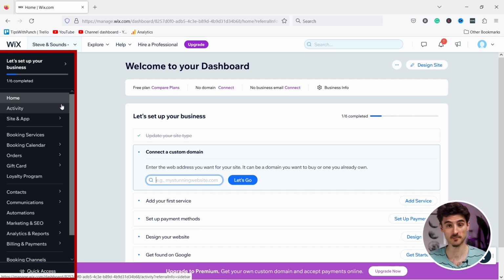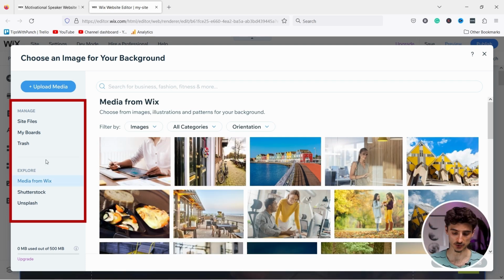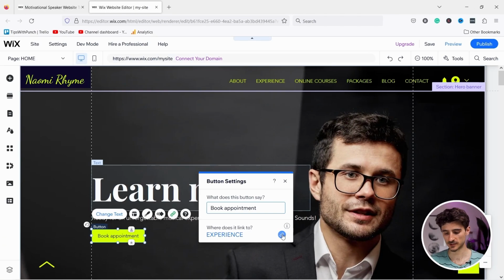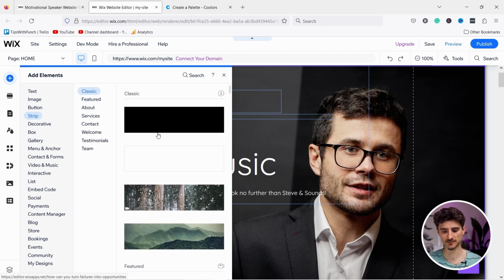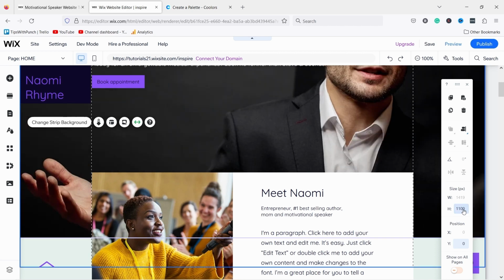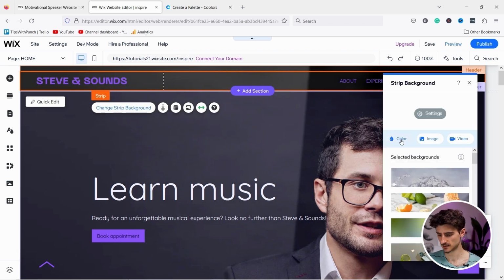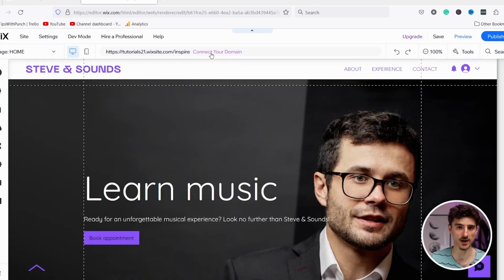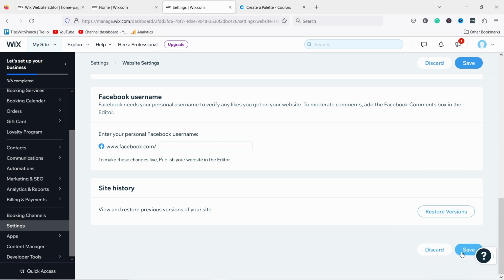How to use WIX as a beginner | Get started in 30 minutes with this tutorial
If you are in a hurry to make a website in WIX, this is the right tutorial for you, as I will speed through all the basics of WIX editor, how you can use templates, and utilize built-in AI text generator to speed up the process. We will build this awesome-looking website, but you can choose any website from hundreds of templates. And obviously, everything will work perfectly on mobile devices. And the end, I’ll show you how to connect a domain name so your website looks professional and ready to go.

(00:00) What to expect
(00:31) Search on Fiverr
(01:43) Create a home page
(07:39) Wix editor page structure
(10:25) Theme fonts & colors
(14:15) Mobile view
(15:39) Save changes & preview
(16:38) Useful tools
(17:38) Add a new section
(18:30) Create a new page
(18:54) Header & footer
(22:16) Scroll effects & dividers
(24:09) Wix apps
(25:05) Get the custom domain name
(27:51) Important settings
(29:26) In-dept tutorial